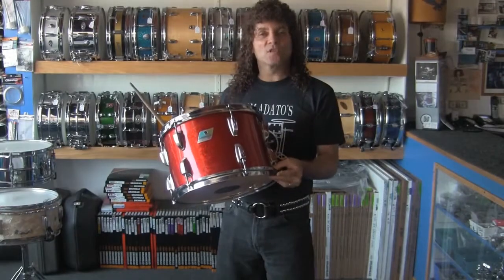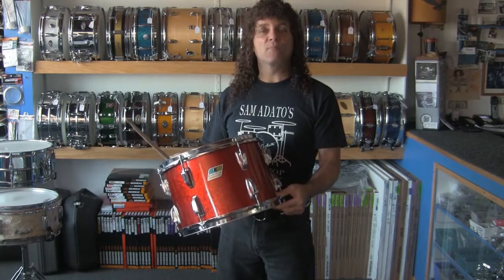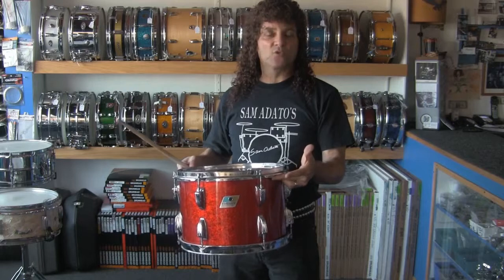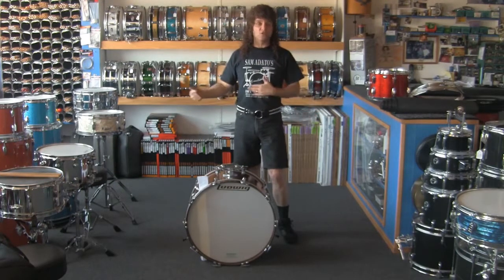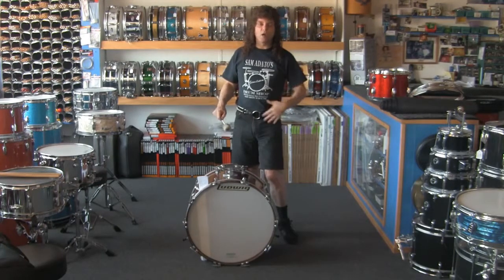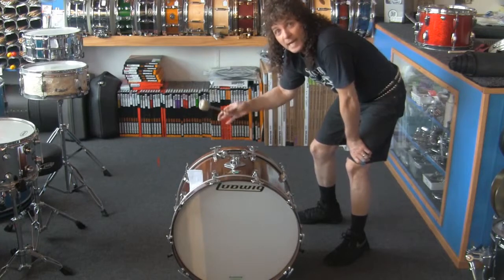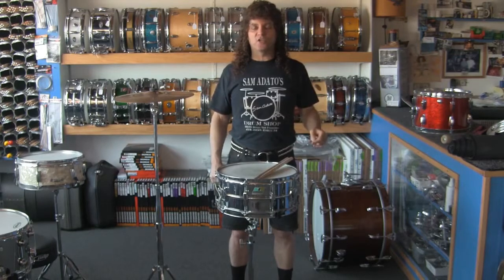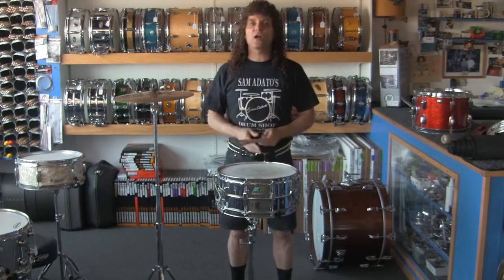Tom Tom& bass drum tuning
Need one on one lessons.  Learn from the best, Sam Adato is available on Skype.